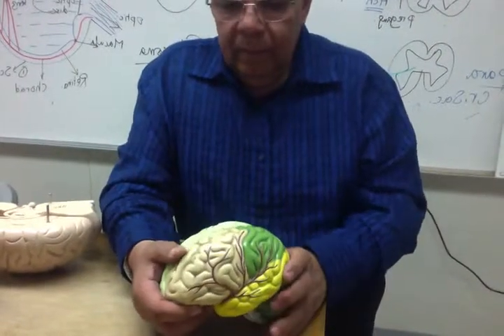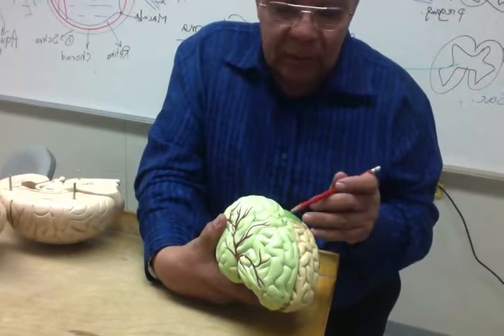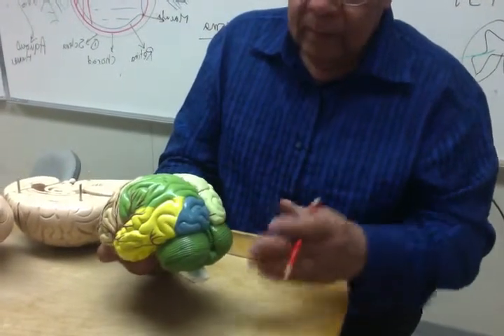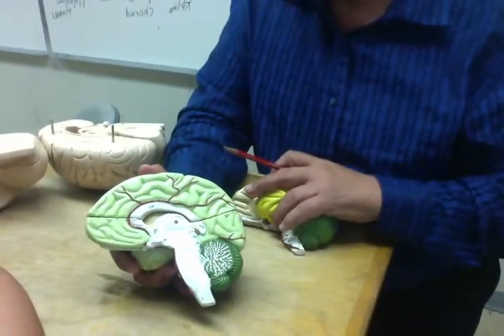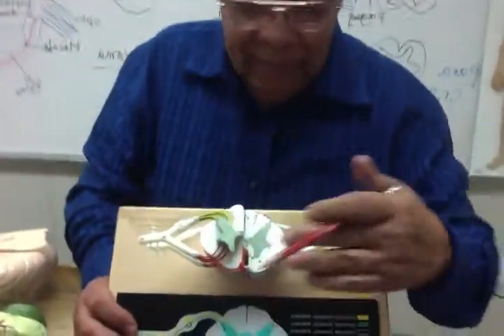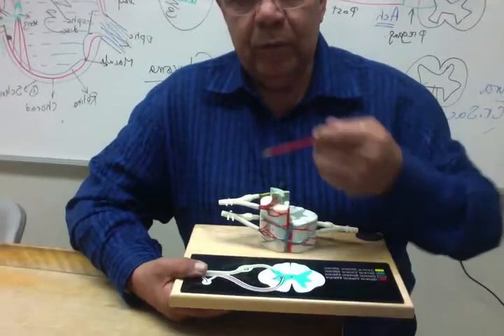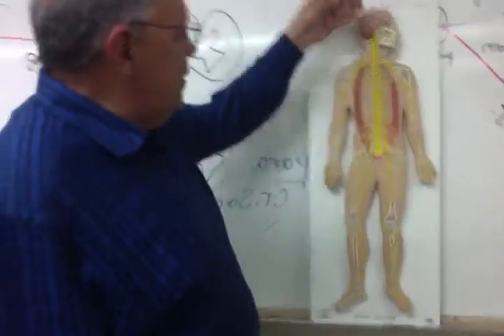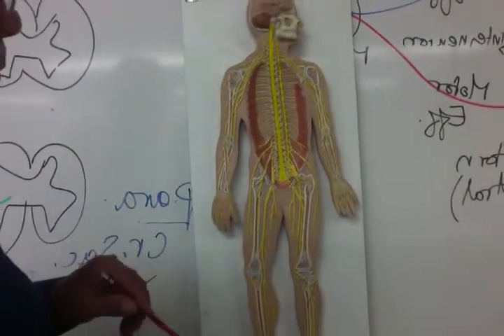brain and NS